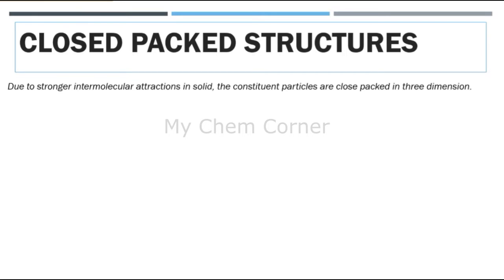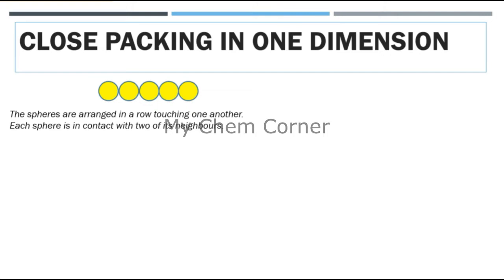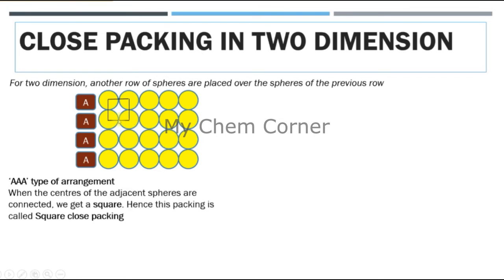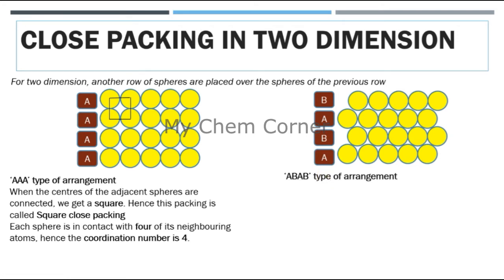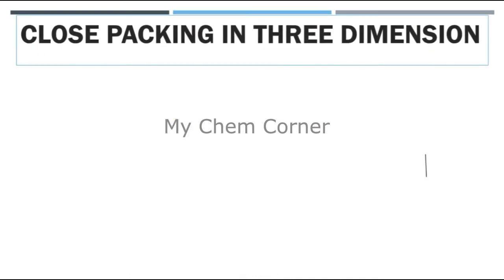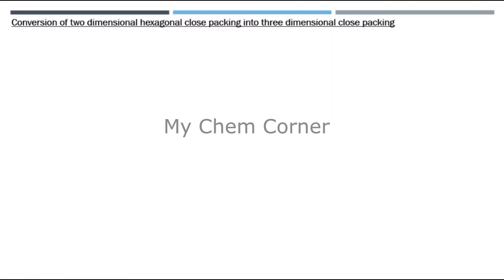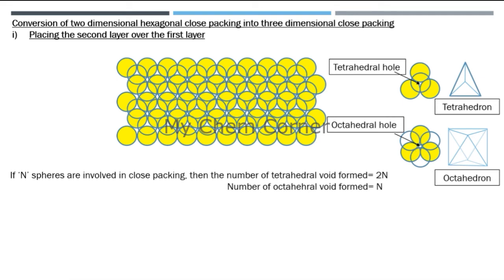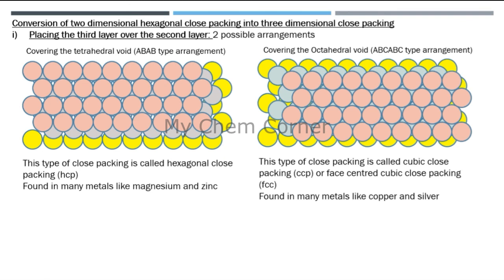CLOSE PACKING IN ONE, TWO AND THREE DIMENSIONS | SOLID STATE | CLASS 12 CHEMISTRY | LECTURE 4